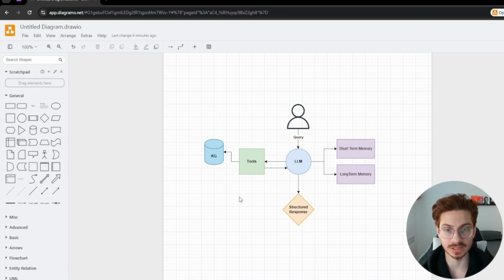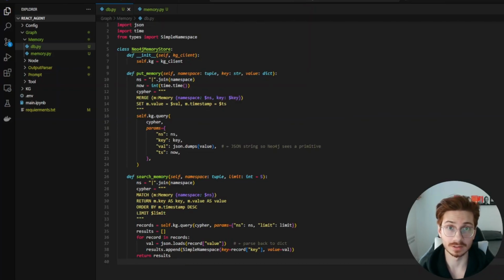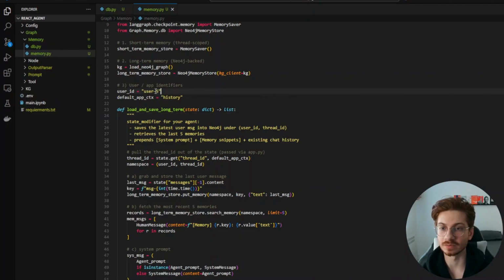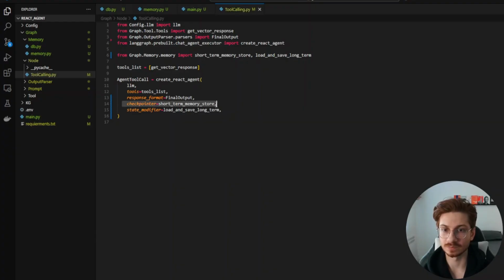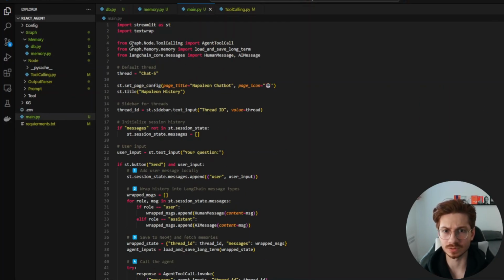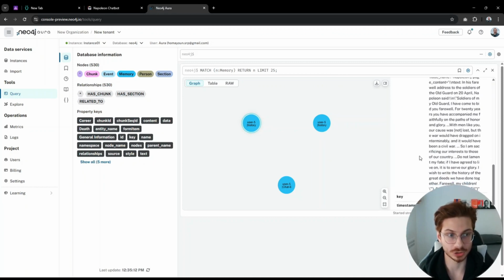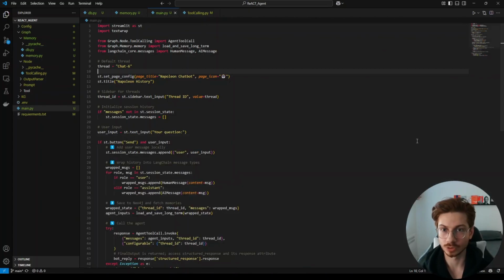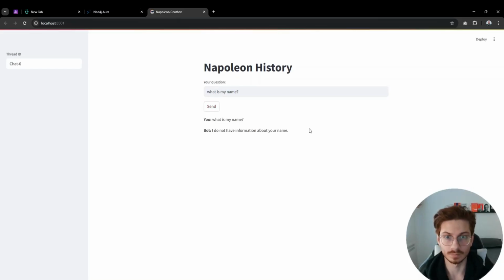Building Graph Memory for AI Agents with LangGraph & Neo4j | Step-by-Step Tutorial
Resources:
LangGraph docs this video I’ll show you how I built a context-aware AI agent with LangGraph and Neo4j that truly never forgets. Watch my full LangGraph–Neo4j integration, see how I added persistent agent memory using a knowledge graph, and explore the AI memory architecture powering this stateful chatbot. Whether you need a hands-on LangGraph tutorial or a deep dive into Neo4j tutorial best practices, this walkthrough covers everything to create scalable, long-term AI memory in your own projects.

Agent Memory: Schema design for storing and retrieving conversation context with LangGraph

Memory Management: Techniques to update, prune, and scale your knowledge graph agent

Vector Memory Agent: Encoding, embeddings, and semantic search for instant recall

Graph Database AI: Saving memory as nodes & edges in Neo4j

LangGraph Pipelines: Building connectors, custom nodes, and graph-powered RAG

Scalable AI Memory: Performance tips as your dataset grows

End-to-End Agent: Live demo of an AI agent that adapts over time

Context-aware agent referencing past messages with precision

Real-time AI agent demo showcasing memory “in action”

LangGraph + Neo4j integration code snippets for production

Best practices for high-throughput, persistent AI memory

📅 Chapters
00:00 – Introduction & Overview
00:01:02 – Agent System Design
00:01:18 – File Structure
00:01:42 – Long-Term Memory Database Connection
00:02:12 – Long-Term vs. Short-Term Memory
00:04:12 – Streamlit Chatbot UI

Drop your questions about agent memory, stateful chatbots, or knowledge graph AI below—and let’s push the boundaries of conversational AI together!